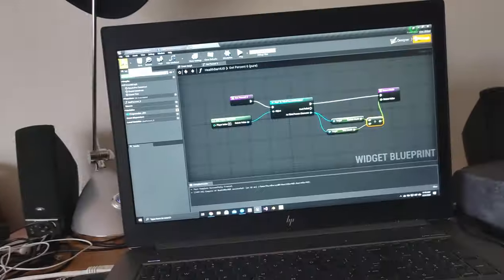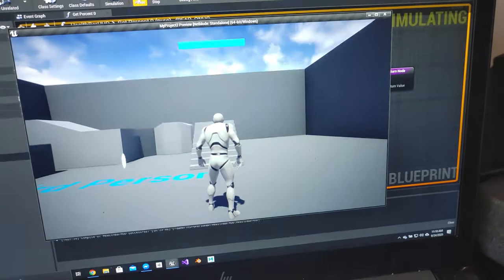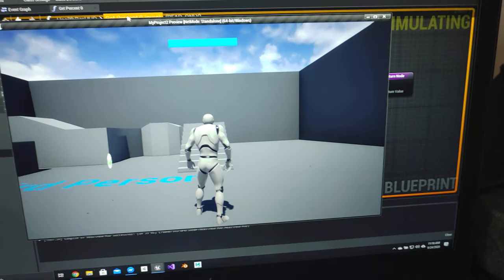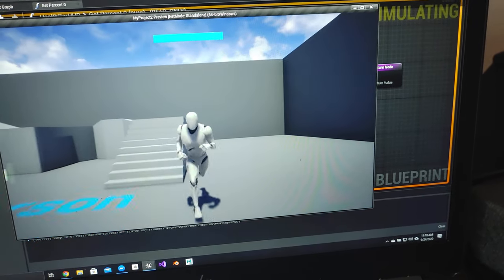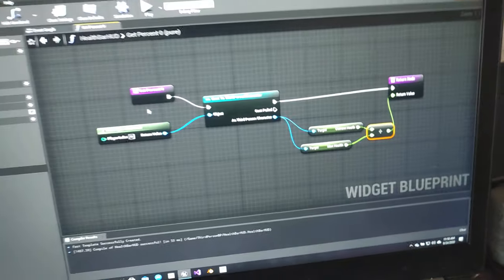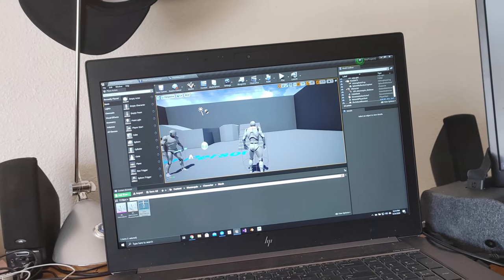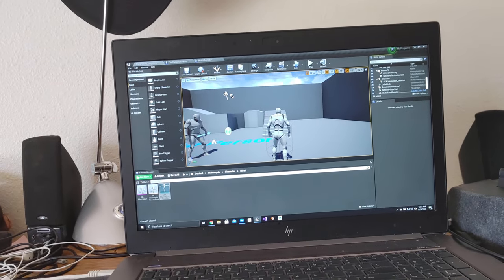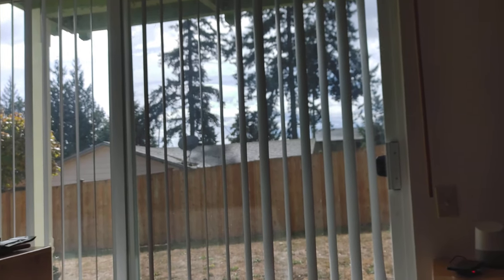Devlog #1 starting Game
Hi, my name is Ryan from RWOproduction. I'm currently 1 out of 2 members of the game developing team we have. When I was younger I always wanted to know how games were made, not only that how the graphics get better every year. Now I get to live out my childhood dream in game development.